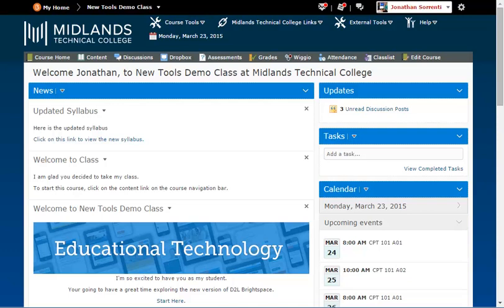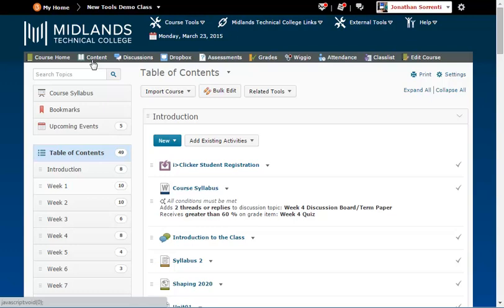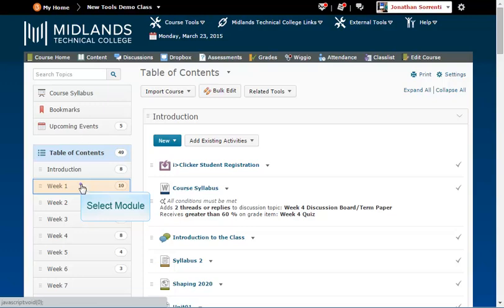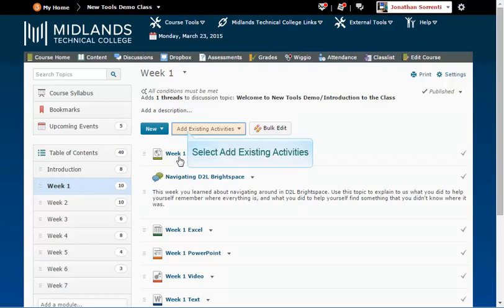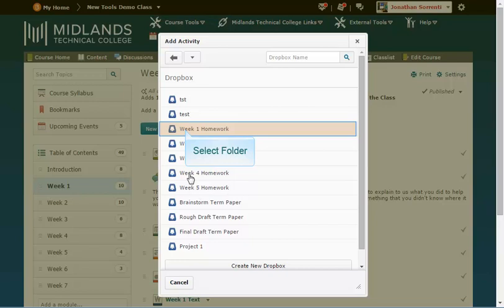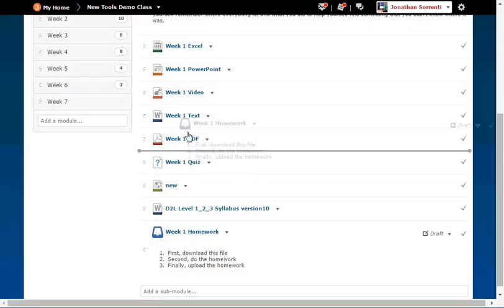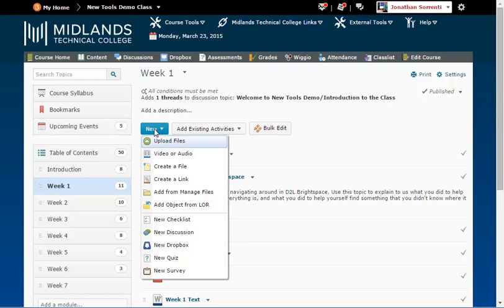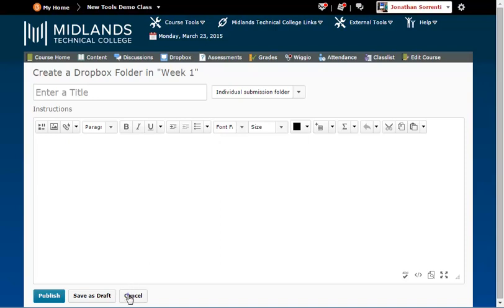D2L Brightspace v10.4 Embedding Dropbox Folders into Content Tool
Embedding Dropbox in the Content Tool Demo (2 mins)

Welcome to the “Embedding Dropbox Folders into Content Tool” Demo.
In this demo, you will learn how to embed a Dropbox assignment into Content, without having to go to the actual Dropbox tool to do so.
At the end of this demo, you will have your Dropbox folder embedded into the Content tool.

On the gray course navigation bar, click on the Content link.
Notice the list of Content modules on the left side of the page under the Table of Contents.  Click on the module in which you want to add a dropbox, or click on “Add a Module” at the bottom of the Table of Contents column to create a new module in which to add your dropbox.

Notice that the module’s associated topics will appear on the right side of the page.
To link an already-created dropbox into your content module, click on the Add Activities button.   In the drop-down menu, click Dropbox.

You will see a list of your dropbox folders.  Click on the dropbox you want to add to Content.  The Dropbox quicklink will be added to your content page.  It is fully accessible for student submissions.
Rearrange the links in the order you want them.
If, however, you need to create a NEW dropbox, click on the NEW button in this Content module, then click on New dropbox from the drop-down menu.

If you need help creating Dropbox folders, view our creating Dropbox folders demo.
You have now successfully embedded a Dropbox folder to your Content module.